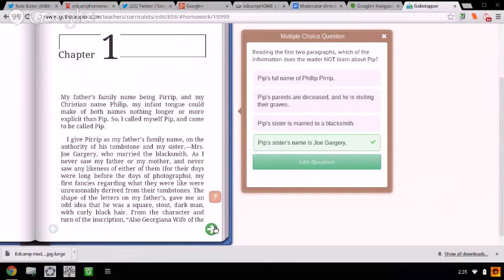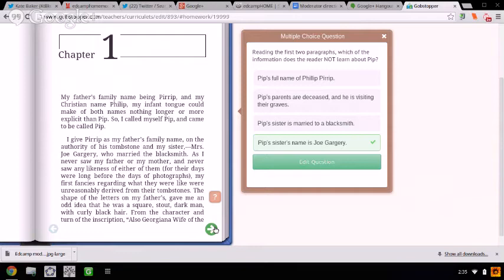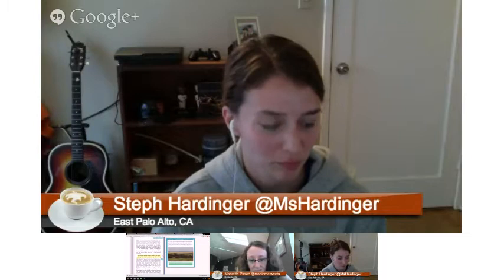EdcampHOME Digital Work Stations for Readers Workshop